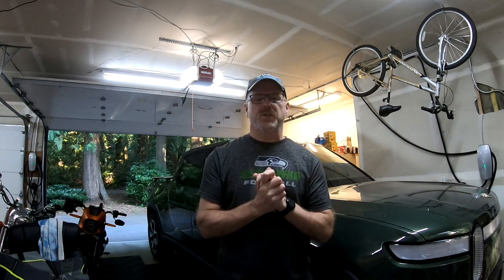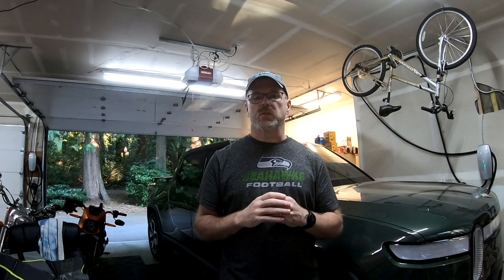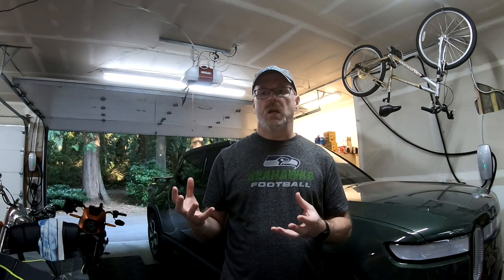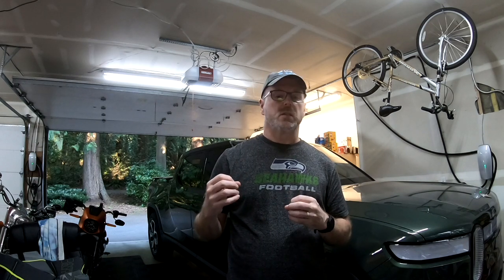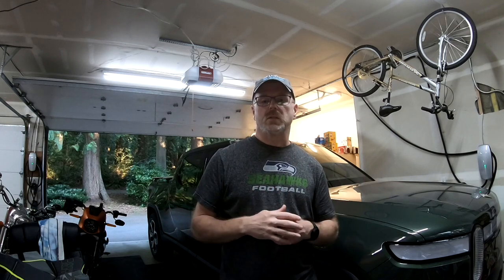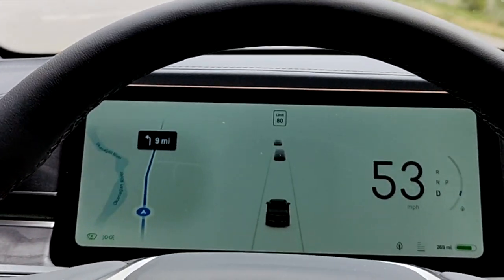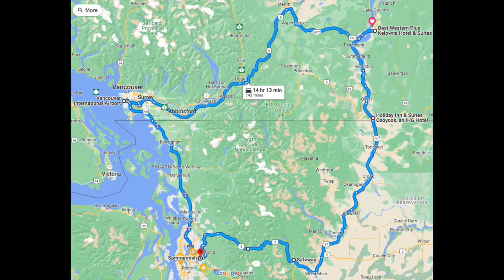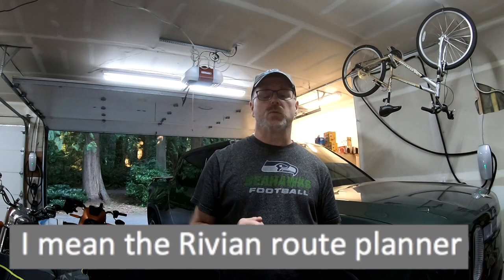Driving the Rivian in Canada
Driving tips and software shortfalls for driving a Rivian in Canada.

While I've highlighted some of the shortfalls in the current version of the Rivian software I'm confident these will be fixed in future releases.